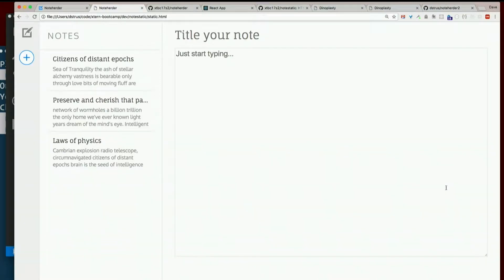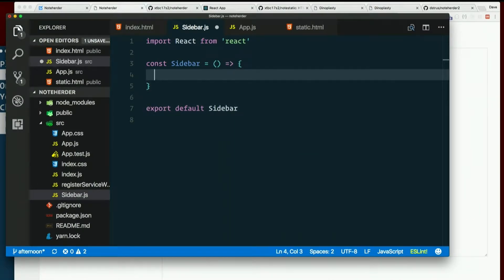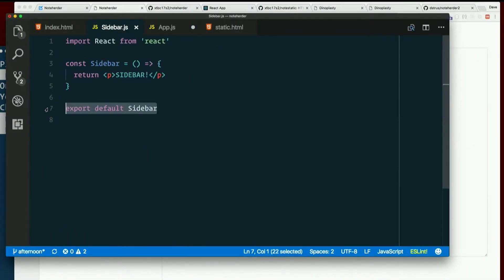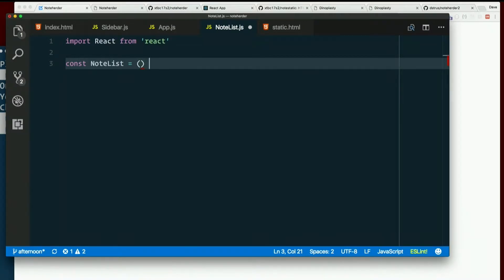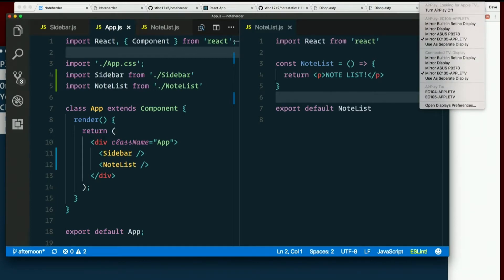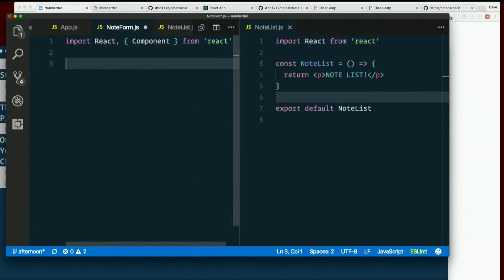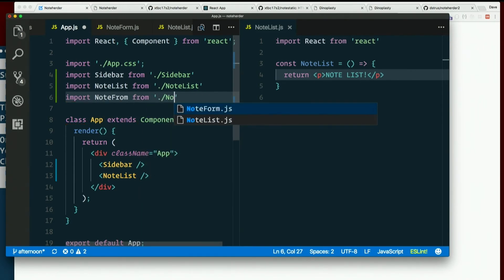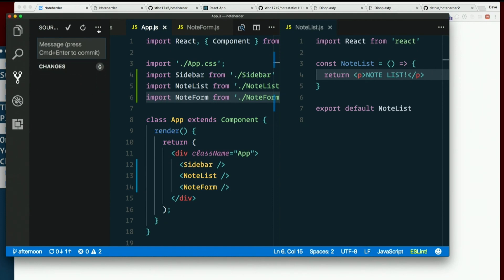Day 7 - Afternoon, part 7: Sidebar, NoteList, and NoteForm components - XTBC 2017 Session 2